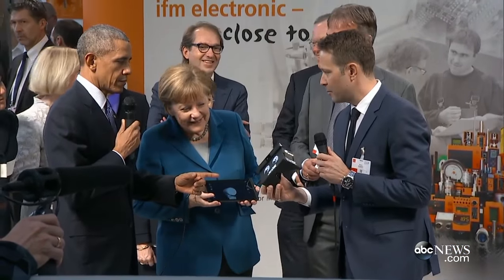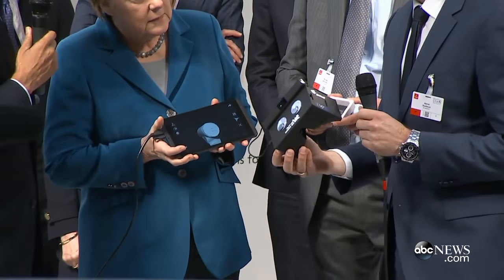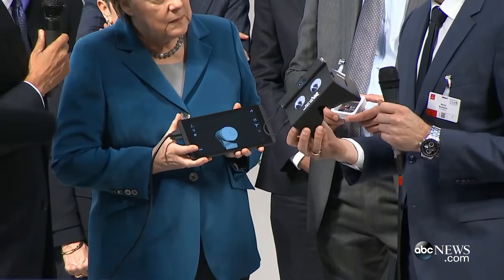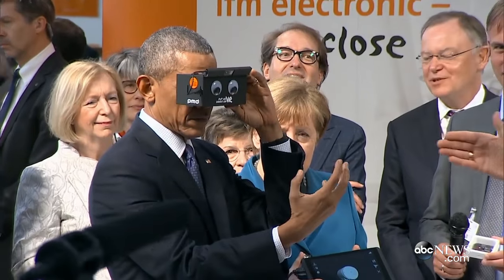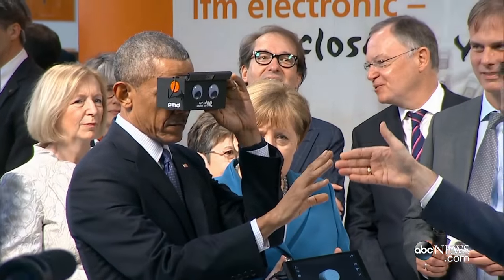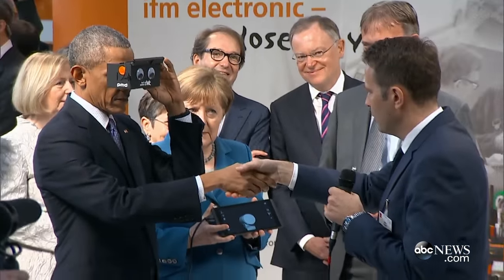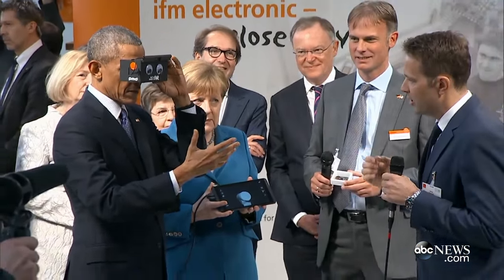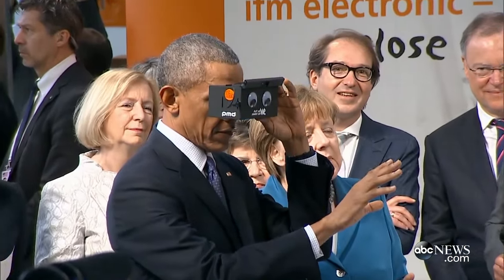Obama, Angela Merkel Geek Out With VR Goggles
President Obama and German Chancellor Angela Merkel toured the Hannover Messe trade fair, where they both tried on virtual reality goggles.